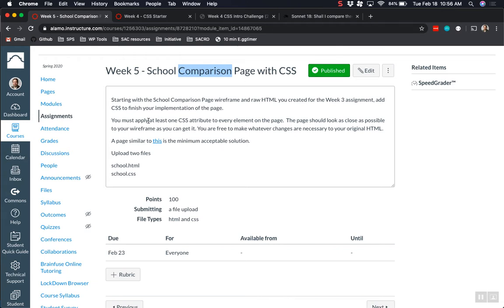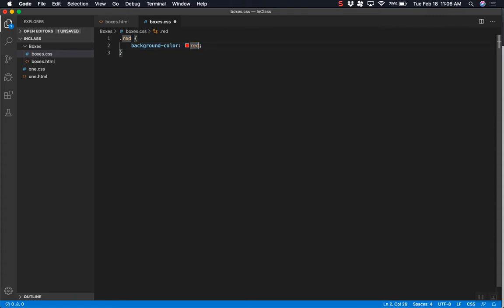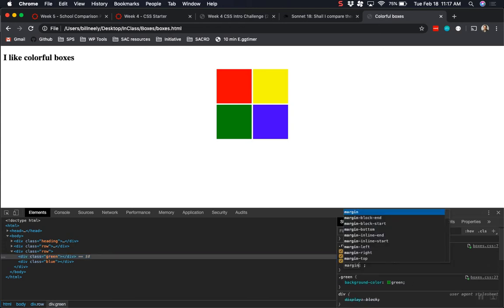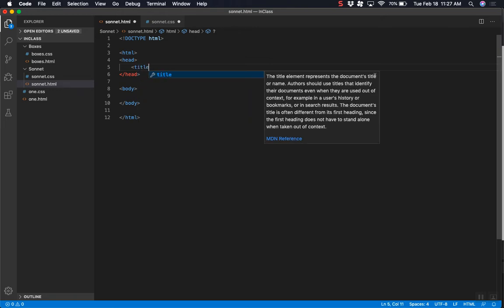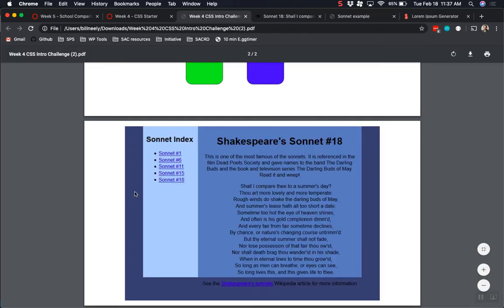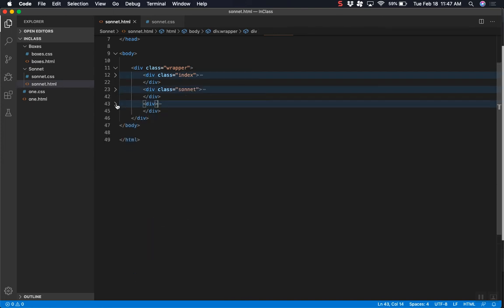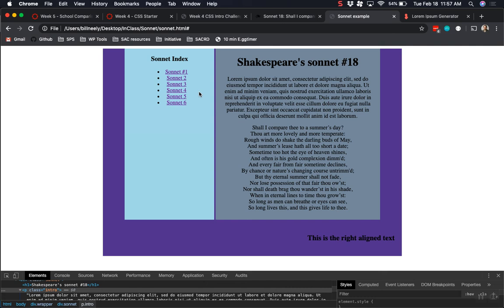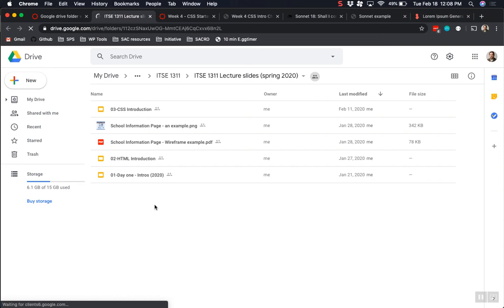SAC - ITSE1311 lecture - February 18, 2020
See the implementation of the the Week 4 homework assignment.